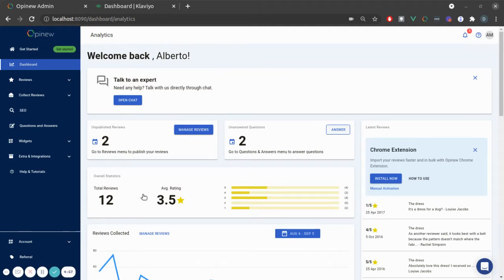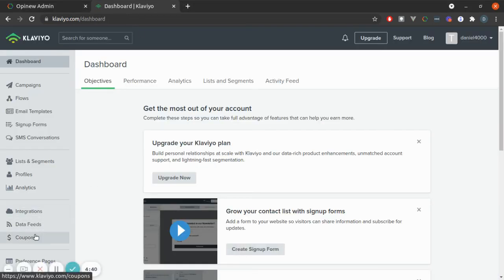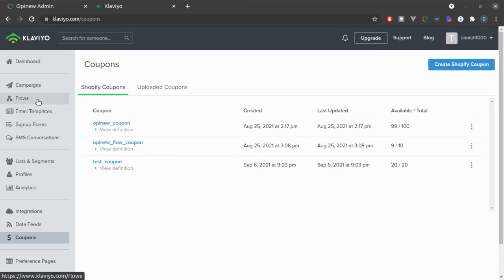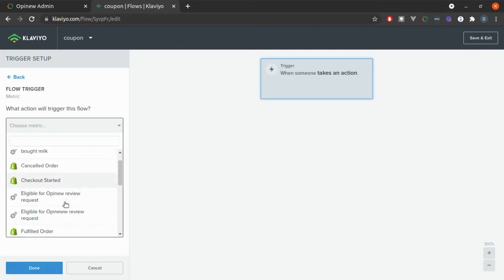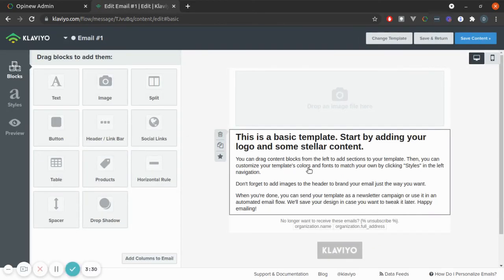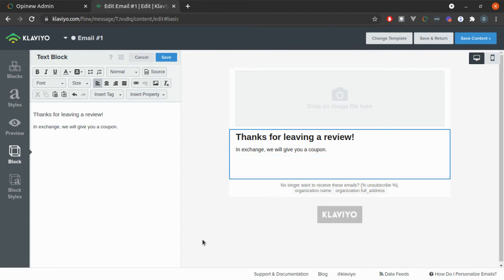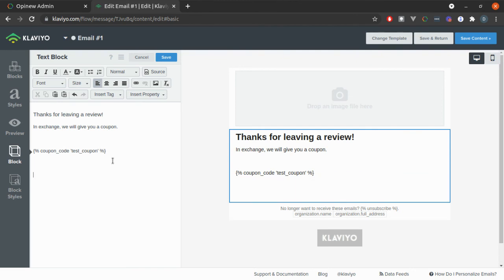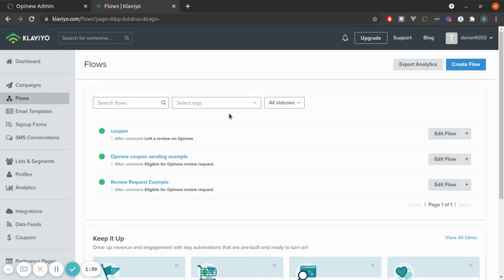Klaviyo: How to send a coupon on Klaviyo with Opinew Product Reviews on Shopify - Opinew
With Klaviyo, you can send targeted and personalized emails to your customers at scale. In this video tutorial, we will guide you how to create a flow in Klaviyo to send coupons to your reviewers automagically and save money on your marketing spend.

Let us know down below what other tutorials you'd like us to make 👇

Table of Contents:
00:00 - Intro
00:12 - Create Shopify coupon in Klaviyo app
00:35 - Create a flow in Klaviyo to send coupons to your customers after they left reviews in Opinew
02:05 - Insert a coupon code using the dynamic placeholder variable
03:03 - Schedule and send your email campaign